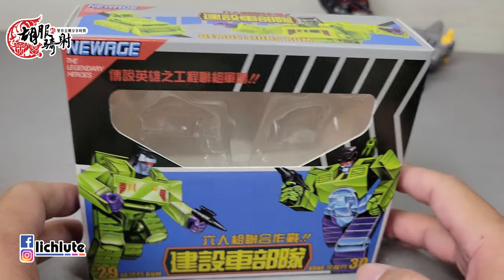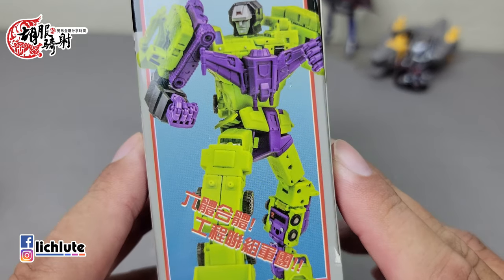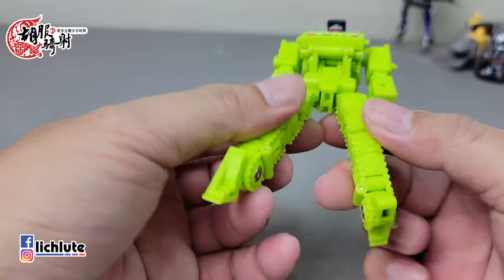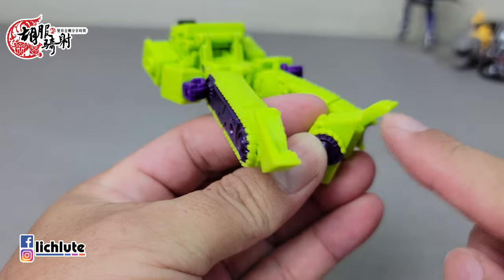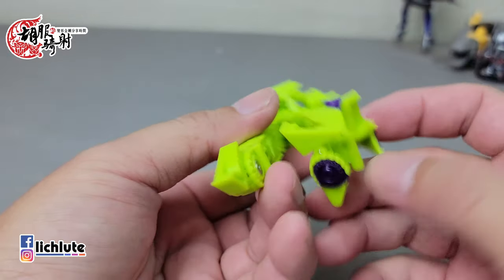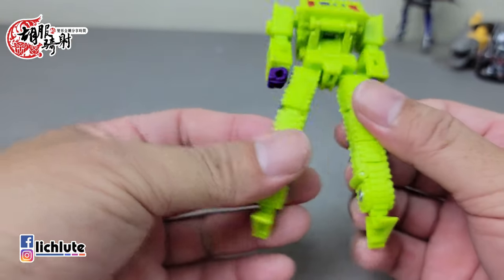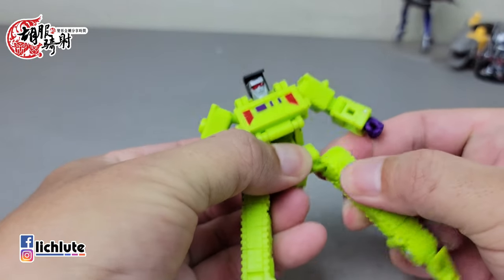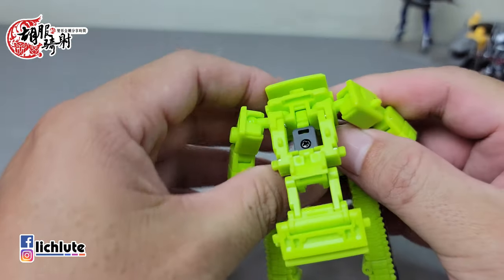胡服騎射的變形金剛分享時間1374集NA 工程合體 大力神 NEWAGE THE LEGENDARY HEROES H29 RUM AND H30 VANE SET OF 2 FIGURES